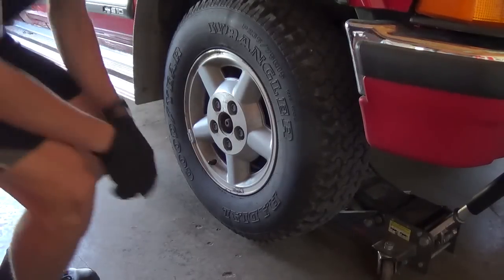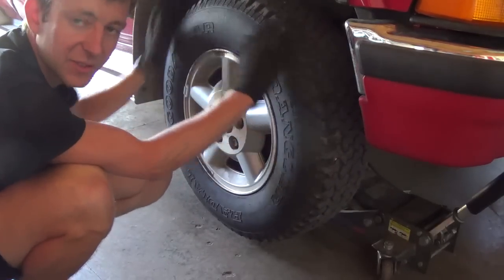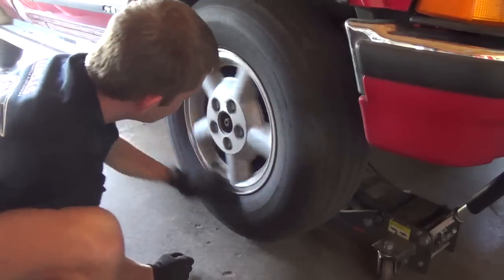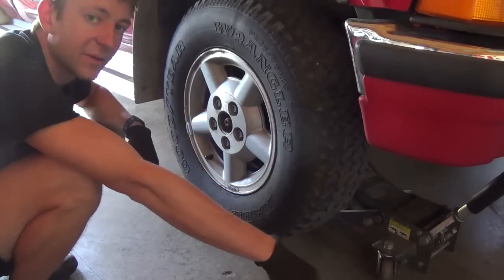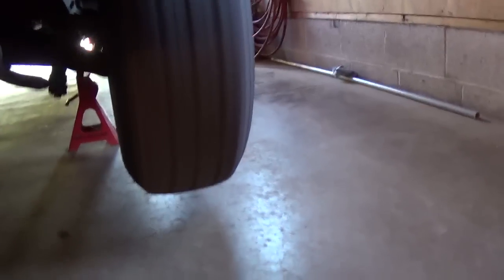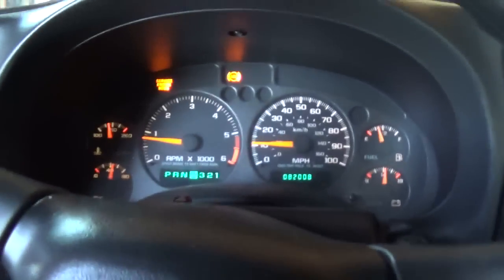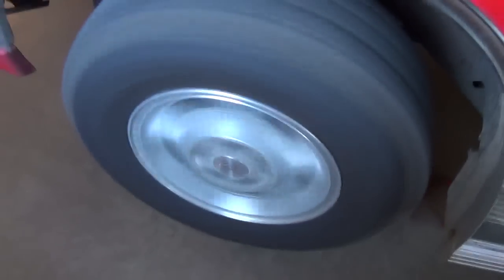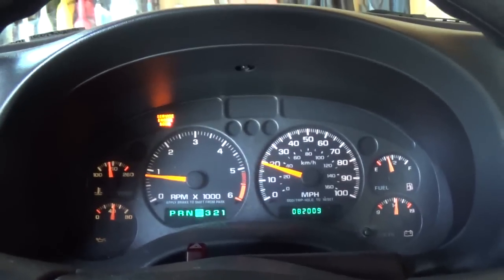Bad wheel bearing: how to diagnose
A quick DIY way to 100% diagnose which wheel bearing is humming on your vehicle.

NOTE: this procedure involves running the vehicle in gear with the wheels off the ground. If you are unsure of your abilities or equipment, take your vehicle to a professional for a diagnosis.